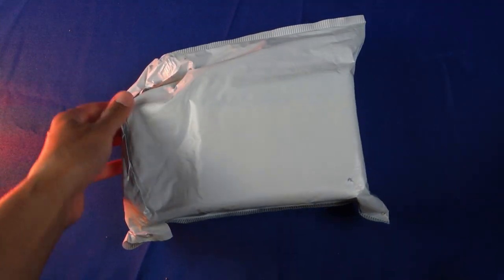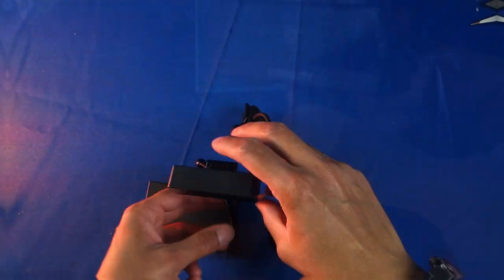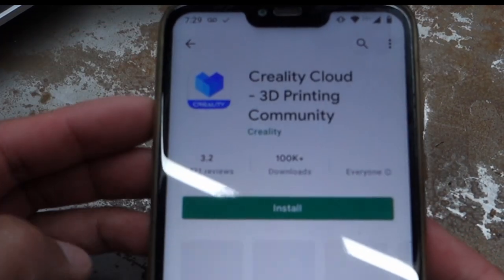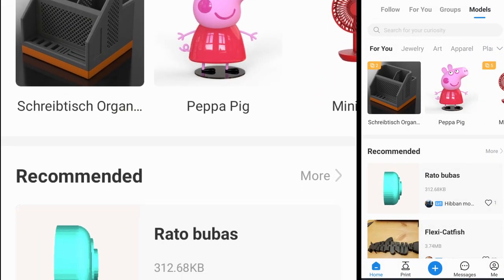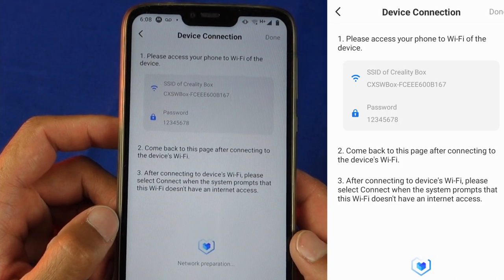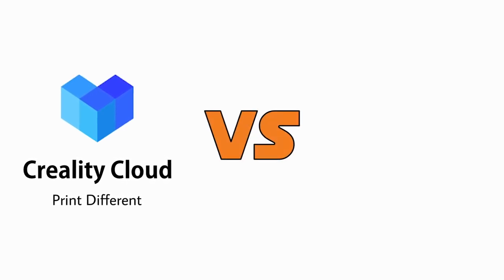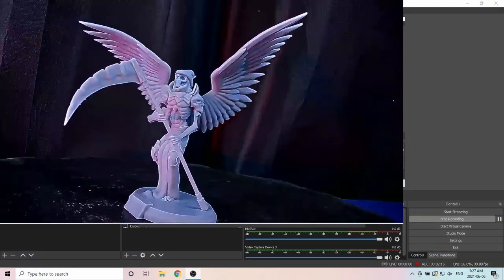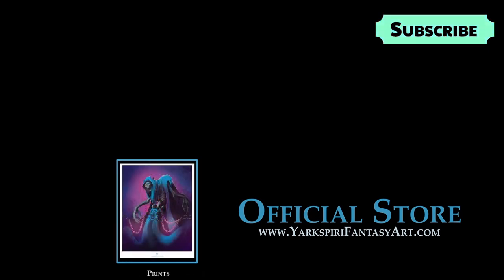Creality Smart Kit - 𝗦𝗵𝗼𝘂𝗹𝗱 𝙔𝙊𝙐 𝗕𝘂𝘆 𝗜𝘁? - Creality Wifi Box and Camera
Is this device worth the money?  Well, I put it through the test.

The online transcript includes all the information and links related to each of my videos.

Chapters:
0:00 - Intro
0:22 - Innovation
0:42 - What is it?
1:10 - Camera
1:20 - Hacking???
1:46 - Installation/Setup
2:45 - Interface
3:35 - Connecting Device
4:58 - Conclusion
5:58 - Verdict

Digital Software for graphics + Video Editing + Audio Recording:
Affinity Designer and Photo + Davinci Resolve Studio + Adobe Creative Suite 5 - Purchased license